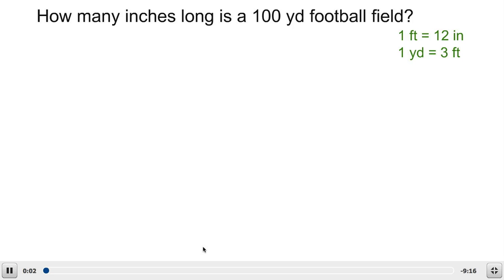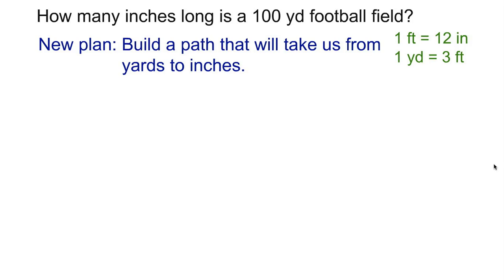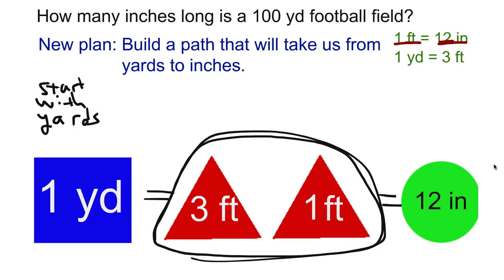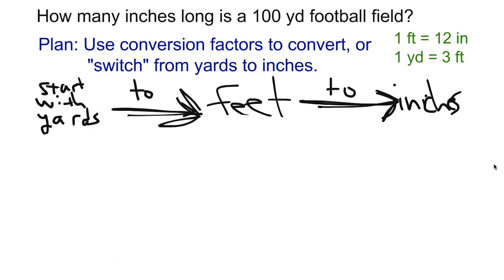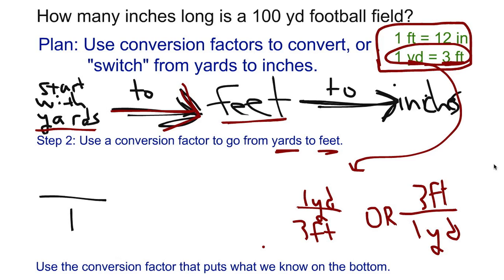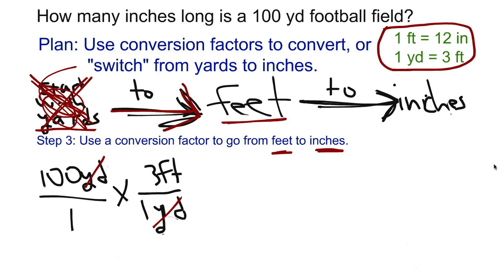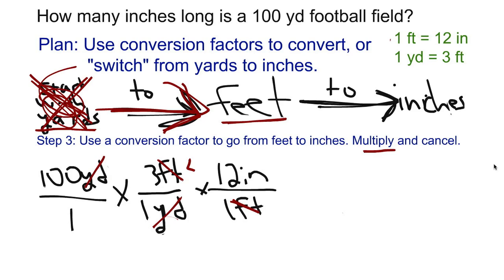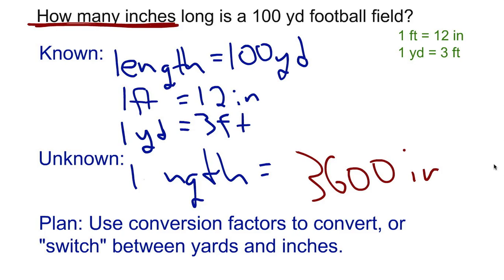Dimensional Analysis Problem 03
How many inches long is a 100 yd football field?
1 ft = 12 in
1 yd = 3 ft